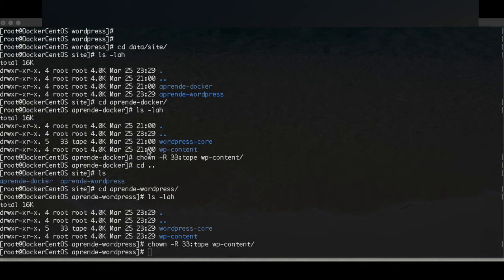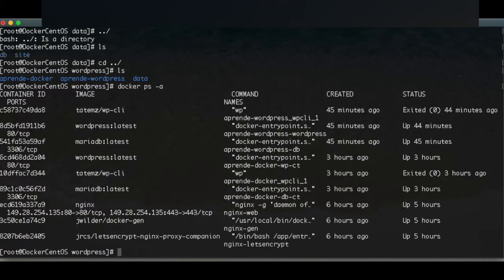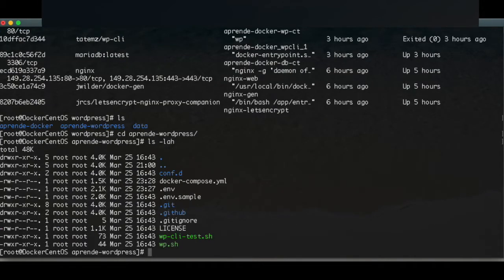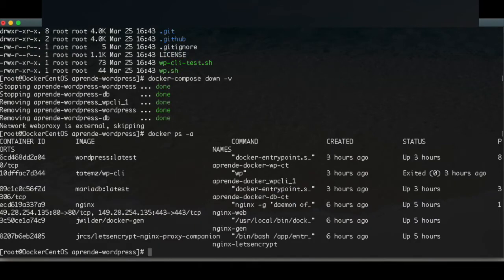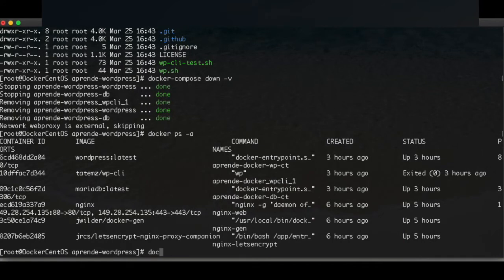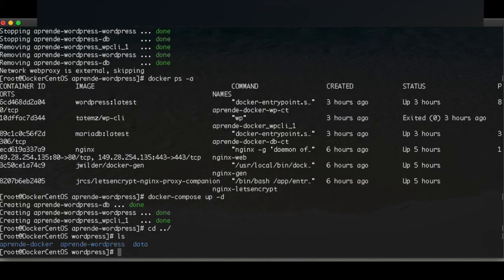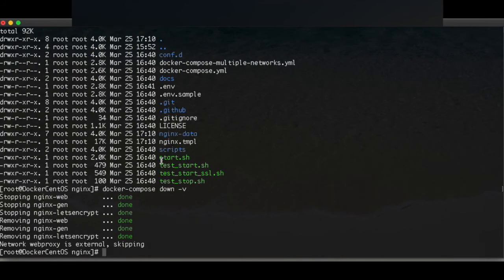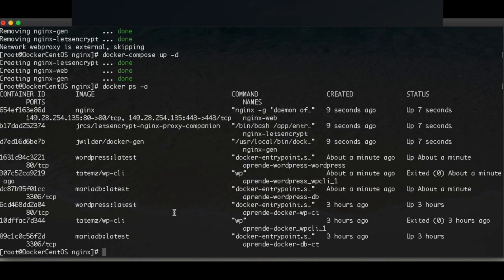Deploy multiple Wordpress sites with Docker | #13 | How to stop and start your containers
In these series, I will show you how to deploy multiple Wordpress websites with Docker containers in one server.

I will be working with a virtual private server (VPS) of Vultr and the Evert Ramos' Github repositories

What you will learn in this video #13:
* How to stop your docker containers, which means to put offline one or more Wordpress websites.
* How to start your Docker containers again.

Who are these series for?
* Freelancers who want to implement several websites with Wordpress with only one server, meaning less computing and network resources.

* Devops enthusiasts.

* People who want to start learning Docker and get their hands dirty right away!

Why CentOS 8?
If you're watching these videos, you're probably a freelancer. CentOS 8 will make you look more professional since this Linux distro is an enterprise version ;)

Moreover, CentOS has more security layers, such as SELinux.